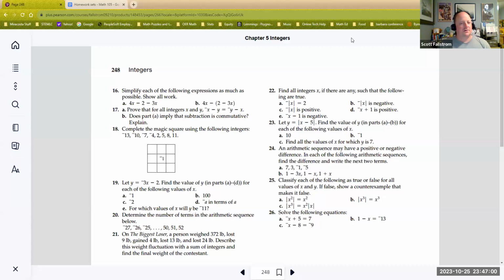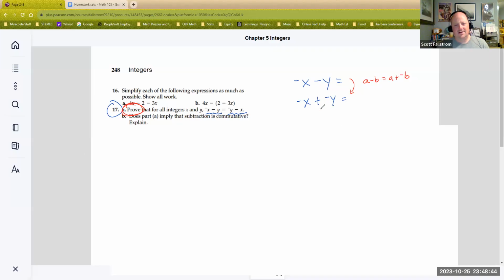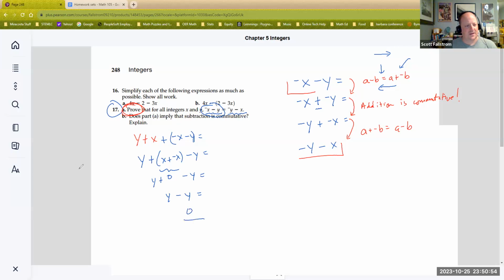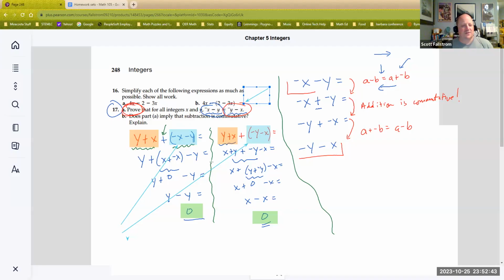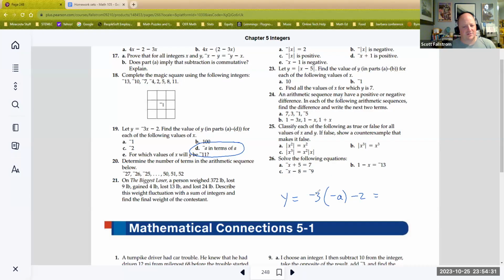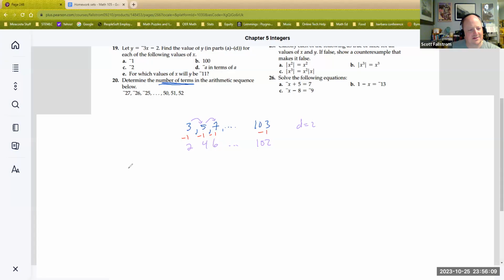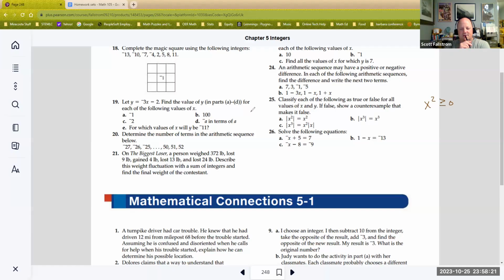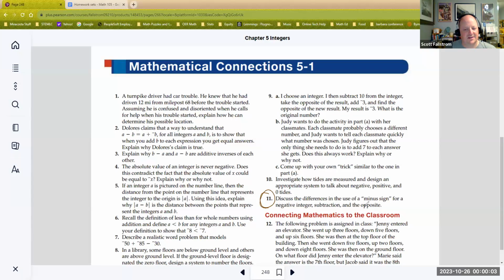Section 5.1 - Homework questions from students